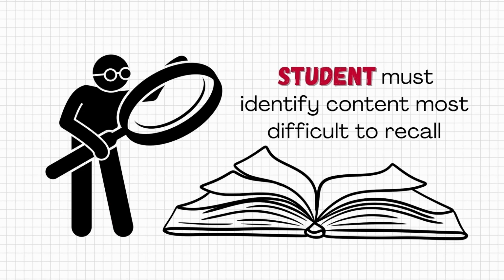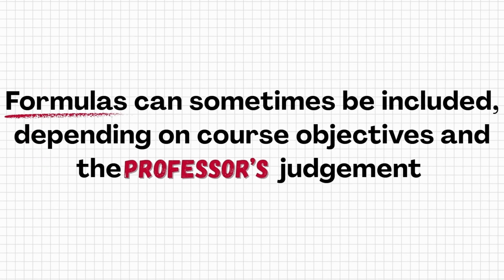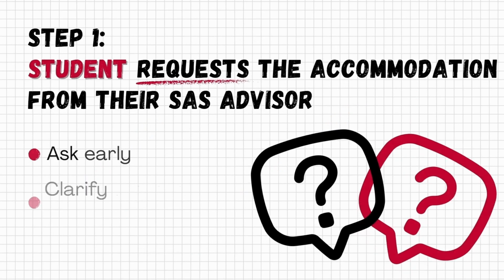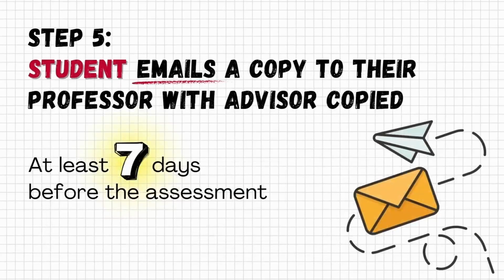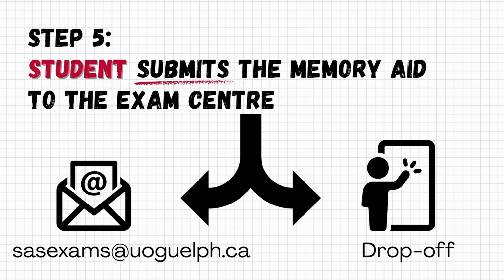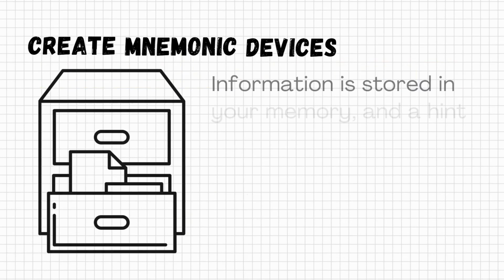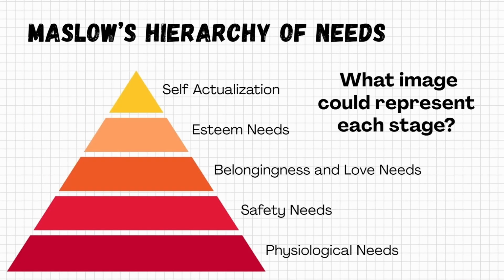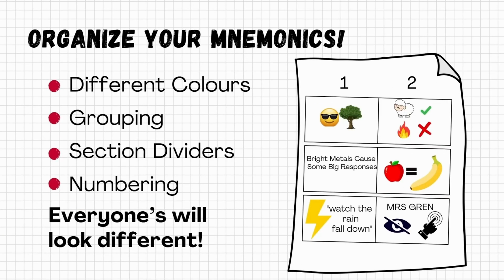Memory Aids – Student Accessibility Services (ARCHIVE)